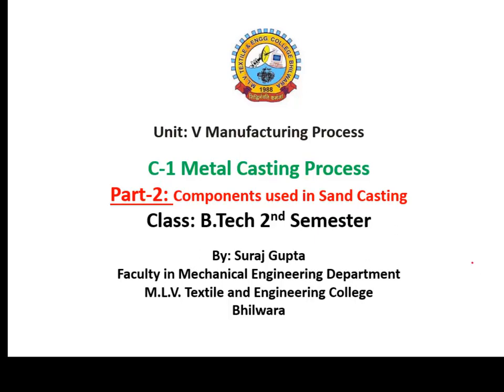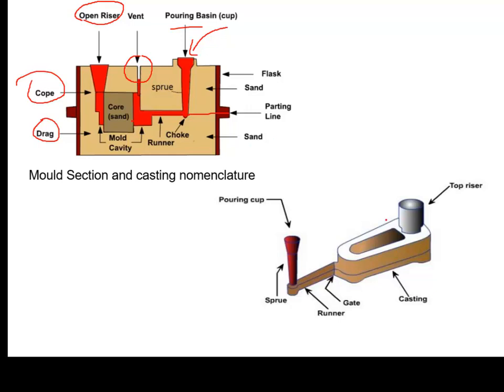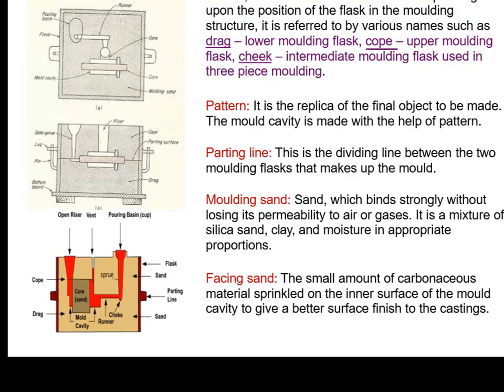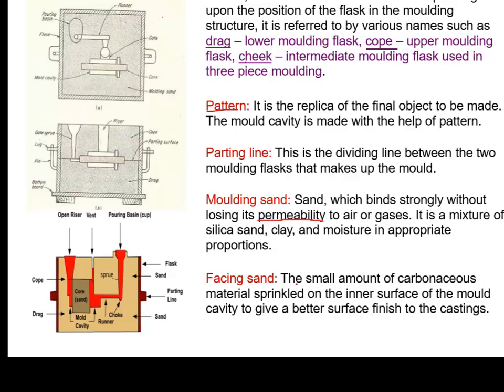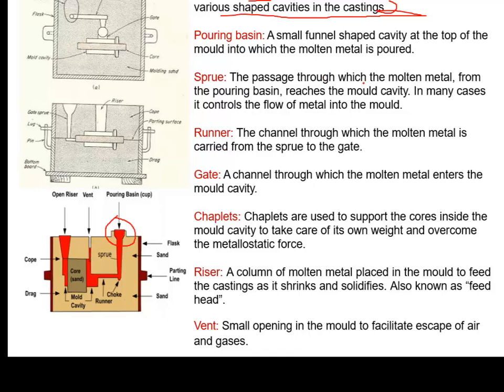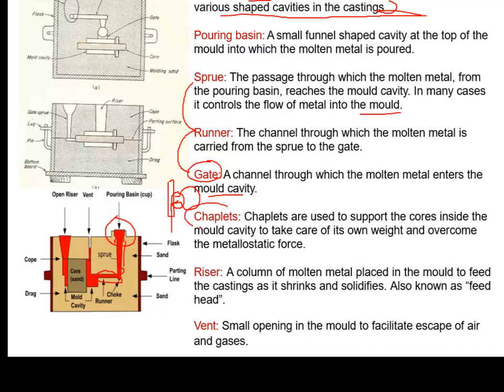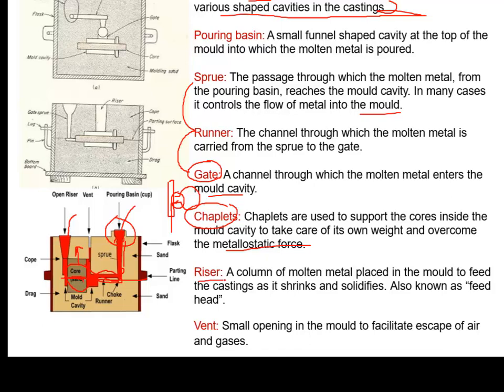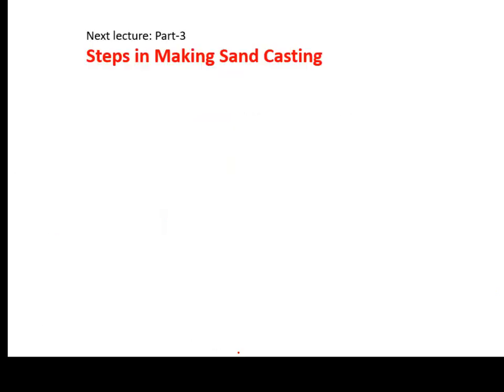BME I Manufacturing Process I Metal Casting I Part-2 by Suraj Gupta